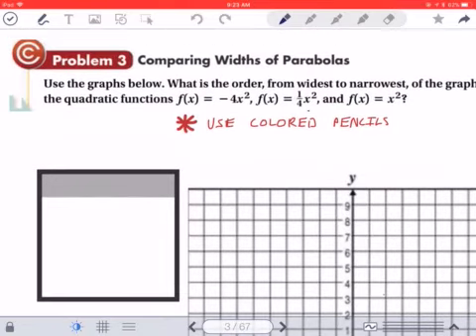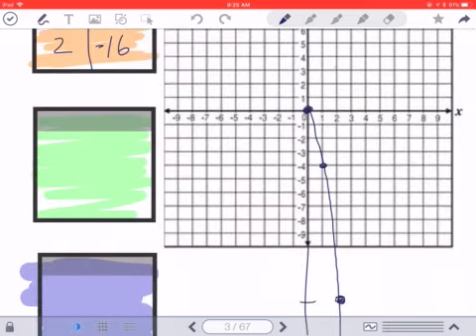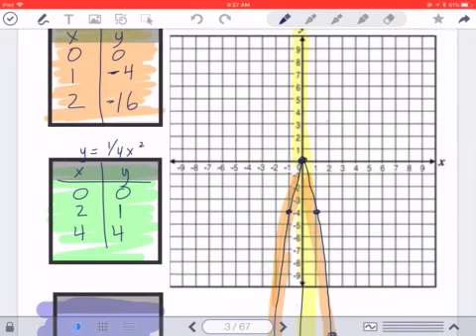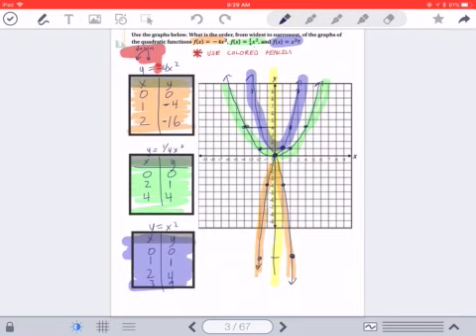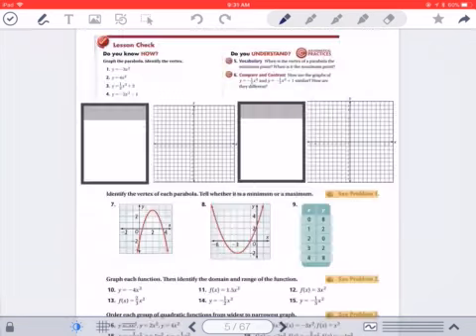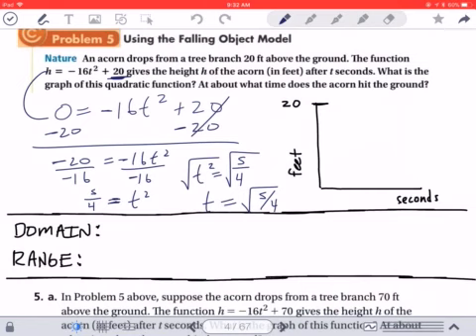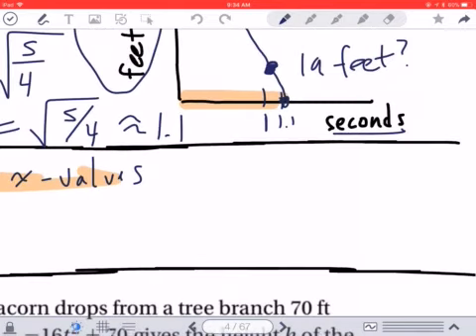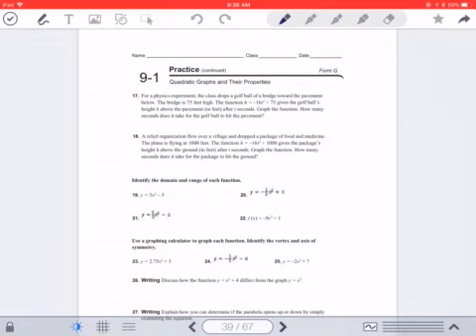Notes 9-1 Day 2 Algebra 1